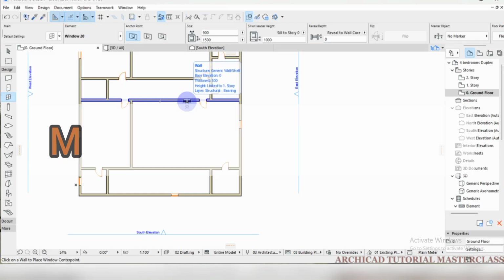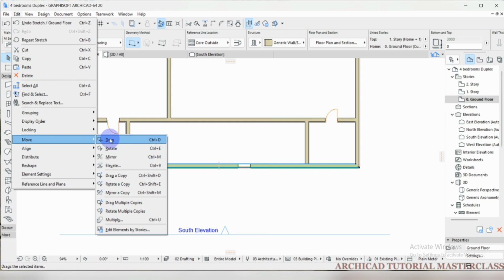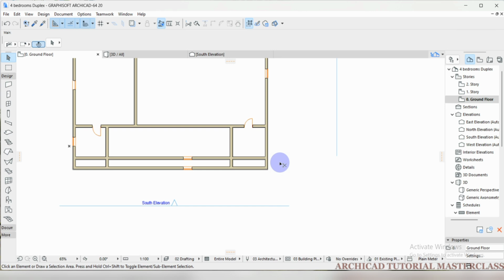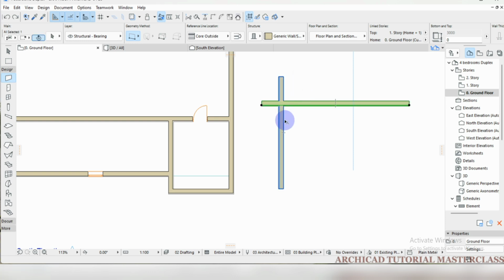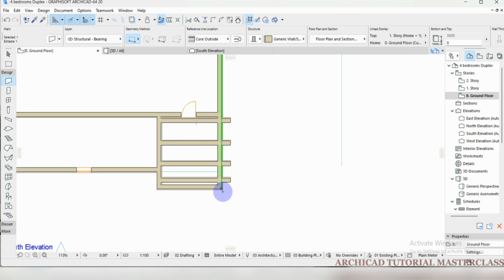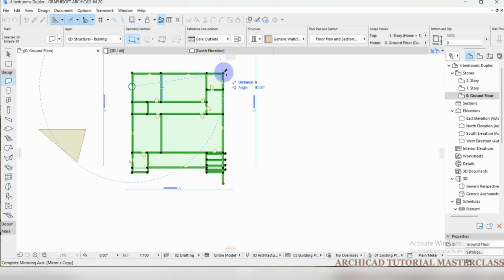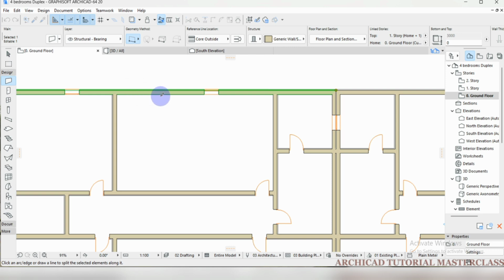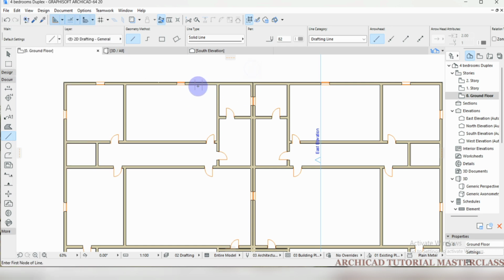modification command tools in ArchiCAD